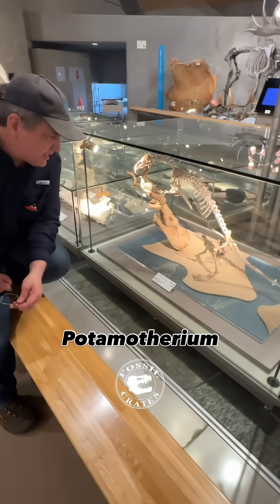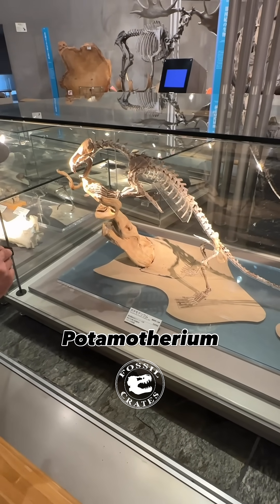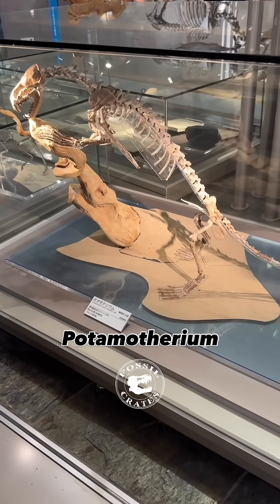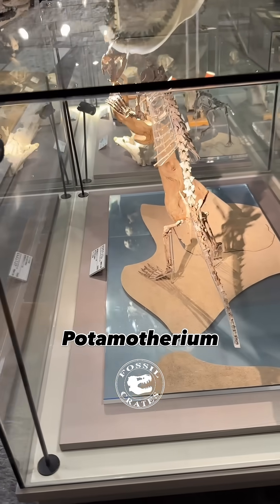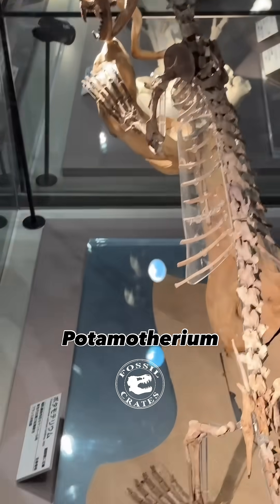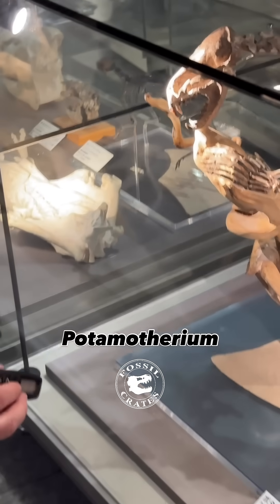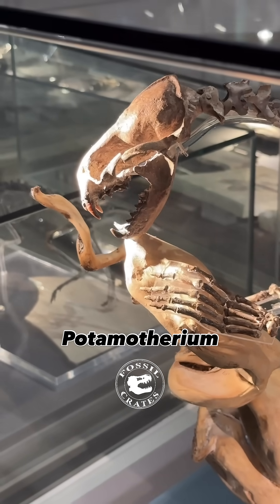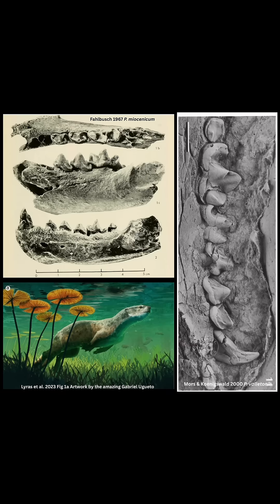Potamotherium: The Beginning of Moving from Land to Sea?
This beautifully preserved Potamotherium skeleton reveals an agile, semi-aquatic hunter from the Oligocene/Miocene transition, an ancient relative of today’s seals and sea lions.

Potamotherium was named in 1833 by Geoffroy as “river beast:” He thought it was an otter relative. Others subsequently thought it was a mustelid. Being an otter or weasel ancestor is pretty cool. However...

In 1976 Tedford started the ancestral pinniped hypothesis as far as I can tell. This creature, known from beautiful fossils had webbed feet, lived in freshwater, and, though it resembled an otter, had traits we’d expect to find in basal pinnipeds.

It wasn’t an elegant swimmer, but its bauplan matches that of what a hypothetical pinniped ancestor’s body might look like.

Cladistic analyses place it closely related to Puijila and Semantor, two primitive pinnipeds. It lived at the Oligocene / Miocene transition, around 23 million years ago, in Europe and North America.

It appears to mark the beginning of moving from land to sea for one of the cutest groups alive today.

The evolution of vibrissae (whiskers) isn’t something I had pondered before. But thanks to beautiful specimens and CT tech and reading a great paper by Lyras et al. 2023 which is where that gorgeous Gabriel Ugueto work was borrowed from, I can say I now have :-).

It seems to have had big whiskers. Pinnipeds today have huge whiskers used for sensory input. It turns out whiskers can be inferred in the fossil record thanks to an enlarged infraorbital foramina, which is present in Potamotherium and modern whisker-heavy pinnipeds. How cool is that?

The discovery of ever more specimens suggests pinnipeds originated in an arctic area, where they flourish today.

Two species are recognized today, P. valletoni and Peters’ 1868 P. miocenicum. Differences in the teeth, spatial, and temporal differences separate them.

Bytw, does Potomac River mean “River River?”